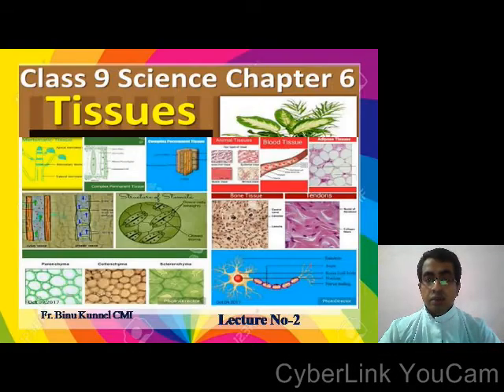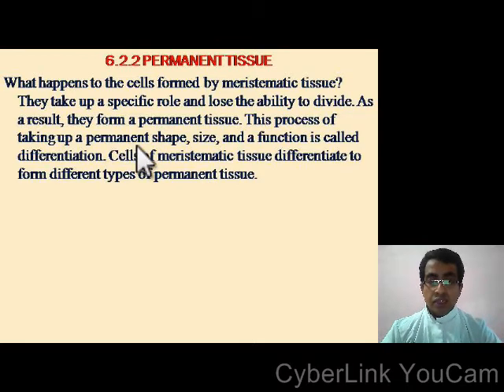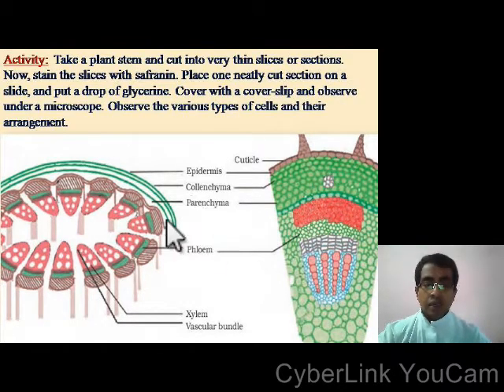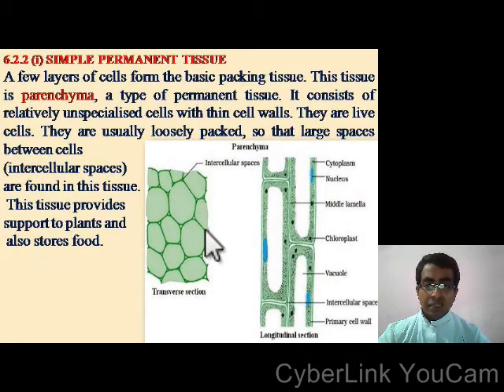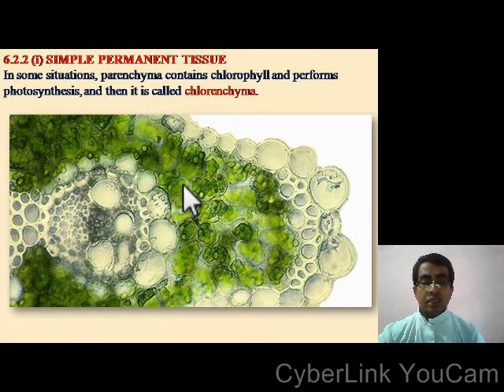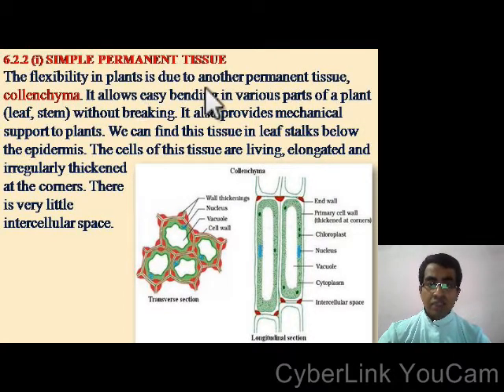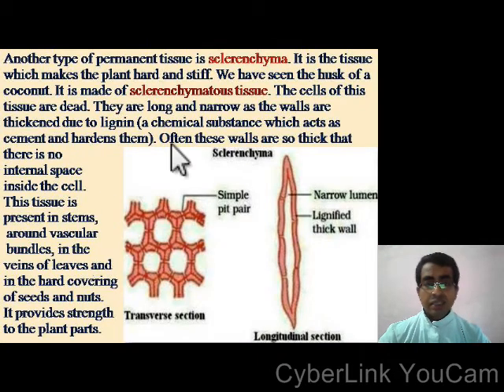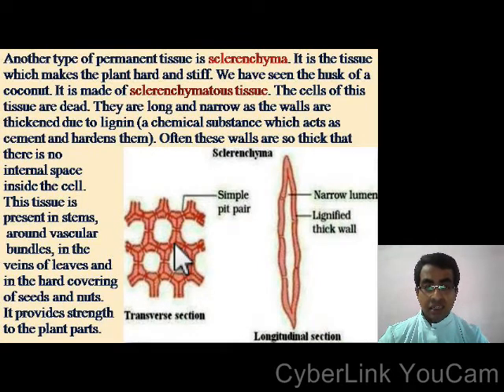STANDARD:-9 SUBJECT:-SCIENCE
SCIENCE